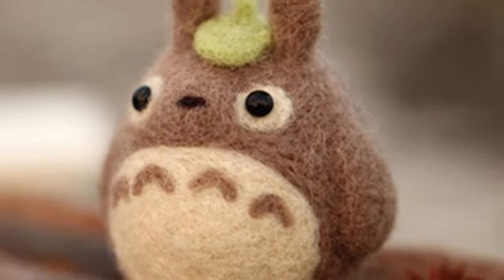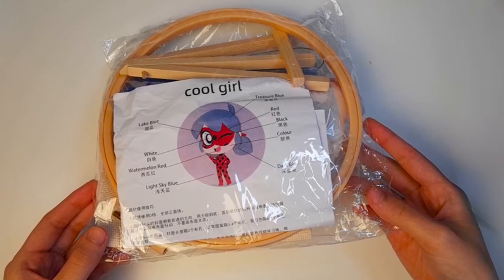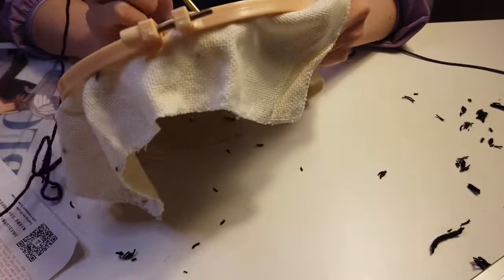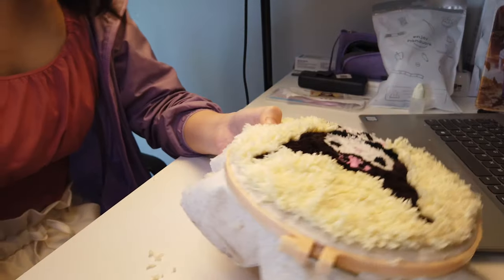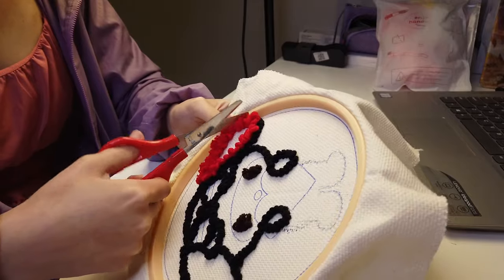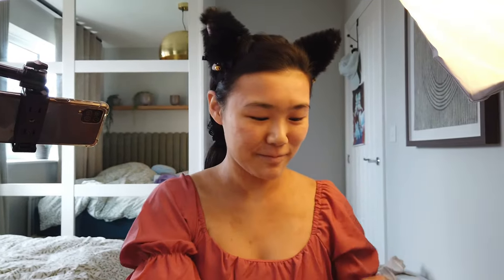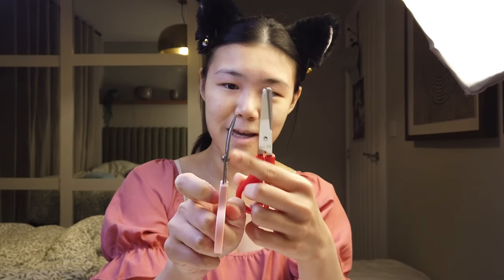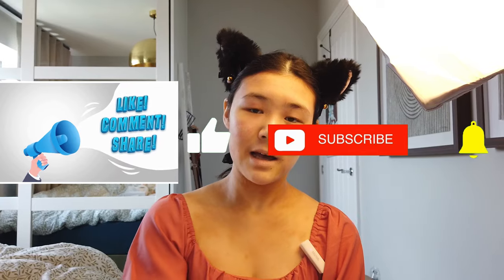Beginner Punch Needle: Kuromi fluffy FAIL, Must-Have Tool & What are inside Ladybug Material Pack?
What Punch Needle material pack contains? Why my first attempt failed! Which is the Must-Have Tool? Punch Needle is an adorable craft that lets you create 3D fluffy designs. For my second project, I made My Melody, and I was thrilled with how it turned out!

I picked up tons of tips and tricks along the way, and I’m excited to share them with you in my upcoming videos. So, if you're thinking about trying Punch Needle, stick around and learn from my hilarious mishaps!

PS: Maybe my next DIY adventure will be Miraculous Ladybug! AHAHAHA!
I'm a massive fan of Miraculous: Tales of Ladybug and Cat Noir. My fav character is mewdorable , purrfect Catnoir 😂

✰ Craft supplies ✰
I ordered a Punch Needle Material Pack!

Chapters
00:00 Introduction
00:10 Material Packs for future projects
00:34 Comparing my 1st and 2nd punch needle works
02:00 Content of the Unique Custom Material Pack - Miraculous Ladybug
02:37 About Kuromi
03:02 Thread a Punch Needle
03:27 My 1st Punch Needle Craft Work
06:20 My 2nd Punch Needle Craft Work
11:12 Conclusion

PinglePongle (they made the ADORABLE Eevee/ Snoopy/ Miffy): @pinglepongle0000‬
KonominTV: (PURRFECT JIJI cat pun 😂)‪@konominTV‬
Aterlier tulip: @atelier_tulip

I'm Ally, an Australian vlogger from Hong Kong, currently exploring the UK and Europe.🌺
You'll discover a variety of content on my channel, including manga, anime, cute stuff, DIY projects, artwork, and masterpieces.
Join me as we draw, unbox products, try out new items, and explore the beauty of European countries. Together, we'll also embark on a journey of personal growth.